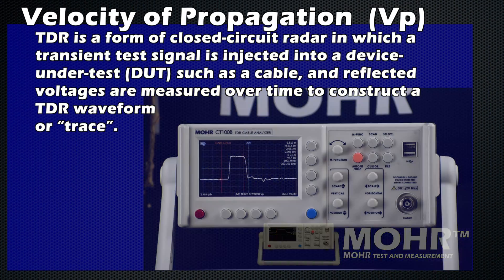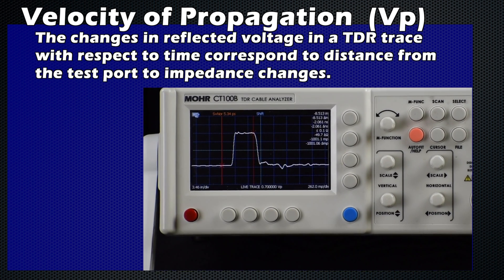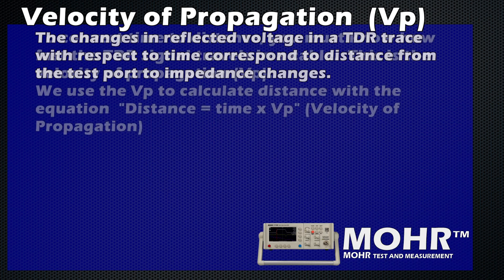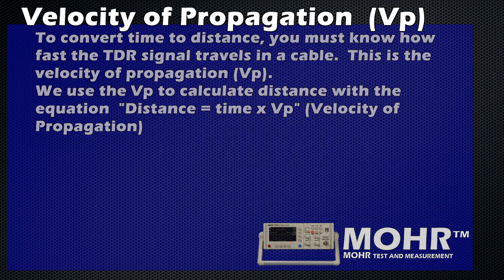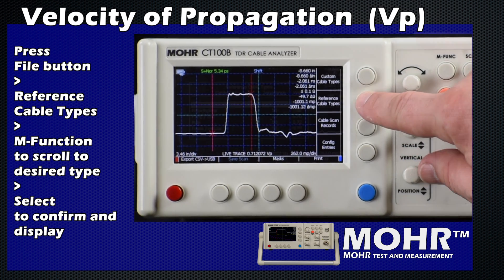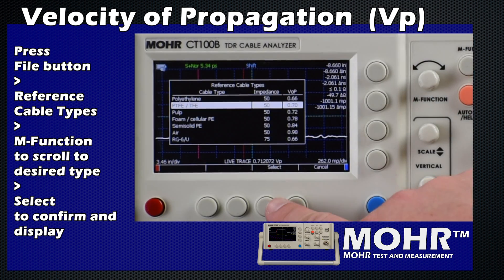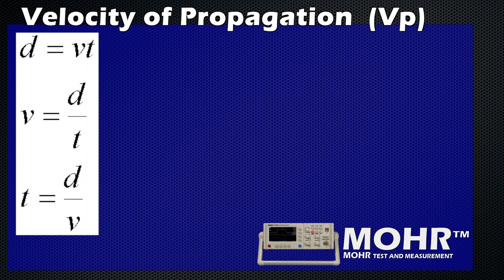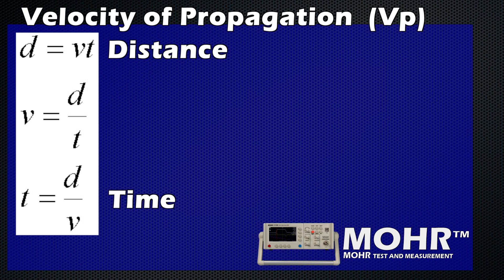CT100B DISTANCE TO CABLE FAULT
This video will show you how to find distance to cable fault by determining Velocity of Propagation using the Mohr CT100B Time Domain Reflectometer.

TODAY WE'RE GOING TO USE THE
MOHR CT100B TO FIND DISTANCE TO
CABLE FAULT.

ALWAYS REMEMBER TO PROPERLY
DISCHARGE STATIC BEFORE
CONNECTING TO ANY HIGH-FREQUENCY
TEST EQUIPMENT.

AND NEVER CONNECT TO LIVE
EQUIPMENT.

FIRST, WE NEED TO SET THE
VELOCITY OF PROPAGATION, OR VP.

THE ACCURACY OF THE DISTANCE TO
FAULT MEASUREMENT DEPENDS ON
THIS VALUE BEING ACCURATE.

THIS IS THE FRACTION OF THE
SPEED OF LIGHT THAT ELECTRICITY
TRAVELS IN THIS CABLE.

YOU CAN GET THIS NUMBER FROM
YOUR MANUFACTURER,

IN THE CT100B FILE FUNCTION,

OR YOU CAN SET THE VP MANUALLY.

I'M A TRUST BUT VERIFY TYPE
PERSON,

AND WE'VE JUST TOUCHED ON THE
FIRST TWO.

THEY ARE VALUABLE REFERENCES AND
GREAT STARTING POINTS.

BUT, IF YOU WANT THE MOST
ACCURATE VP,

YOU REALLY WANT TO FIND IT
MANUALLY.

AFTER THAT, YOU CAN SAVE IT
DIRECTLY TO YOUR CT100B FOR EASY
RECALL LATER.

WE'RE GOING TO START WITH ONE OF
OUR TEST CABLES.

USING A STANDARD TAPE MEASURE,
WE CAN SEE THAT OUR CABLE FROM
END TO END IS EXACTLY THREE FEET
OR THIRTY SIX INCHES.

THEN WE'RE GOING TO SUBTRACT
HALF OF THE LAST CONNECTOR FROM
THAT MEASUREMENT,

SO NOW WE'RE MEASURING THIRTY
FIVE AND THREE QUARTER INCHES.

NOW WE'RE GOING TO CONNECT THE
CABLE TO OUR TDR AFTER SHORTING
THE CABLE TO DISPERSE ANY
STATIC.

NOW WE'LL PRESS THE ORANGE
AUTOFIT/HELP BUTTON

AND SELECT AUTOFIT FROM THE
MENU.

THIS WILL MAKE THE WHILE CABLE
WE ARE TESTING VISIBLE WITHIN
THE WINDOW

AND CURSORS WILL BE PLACED AT
THE BEGINNING AND NEAR THE END
OF THE CABLE.

NOTICE THE APPEARANCE OF THE END
OF THE CABLE WHEN WE'RE ADDING
THE SHORTING CAP AND HOW IT
CHANGES.

THIS IS HOW WE KNOW THAT WE ARE
AT THE END OF THE CABLE

AND THAT IT'S NOT DAMAGED
SOMEWHERE IN THE MIDDLE

...AND USING OUR SCALE AND
POSITION KNOBS AS SEEN HERE

WE'RE GOING TO ZOOM IN AND ON

AND POSITION THE SECOND CURSOR

AGAIN WE'LL SHOW YOU WHAT IT
LOOKS LIKE UP CLOSE.

WHEN WE ...PLAY WITH THE END OF
THE CABLE THERE.

...AND ADD A SHORT CAP...

NOTICE HOW THE LENGTH OF THE
CABLE CHANGES WHEN WE ADD THE
SHORT CAP.

ANY COMPONENT THAT WE ADD TO THE
CABLE IS GOING TO ADD LENGTH TO
THE CABLE.

AGAIN, THIS IS HOW YOU KNOW
YOU'RE AT THE END OF THE CABLE.

AN IMPORTANT NOTE.

A TDR MEASURES IN TIME.

THE TIME IT TAKES TO GET TO THE
MEASUREMENT AND BACK...

...AND THAT'S HOW WE COME UP
WITH THE EQUATION

OF DISTANCE OVER TIME

EQUALS VELOCITY OF PROPAGATION

OR VP EQUALS D OVER T.

NEXT WE'LL SELECT ADJUST VP
UNDER THE M-FUNCTION

FIRST USING COARSE

AND THEN USING THE M-FUNCTION
BUTTON TO TOGGLE TO THE FINE
OPTIONS TO ADJUST THE VP...

...TILL THE MEASUREMENT SHOWS
OUR PREDETERMINED LENGTH OF
THIRTY FIVE AND THREE QUARTER
INCHES.

AND, AS I'M ADJUSTING,

YOU'LL SEE THAT THE TIME STAYS
CONSTANT.

WE'RE NOT ADJUSTING THE LENGTH
OF THE CABLE,

WE'RE ADJUSTING THE VARIABLE TO
MAKE THE EQUATION MATCH TO WHAT
HAS ALREADY BEEN PHYSICALLY
MEASURED.

NOW WE CAN SEE OUR VP HERE,

AND IT'S RATHER CLOSE TO THE PRE
PROGRAMMED VALUE STORED IN THE
CT100B,

JUST MORE EXACT FOR THIS BRAND
OR EVEN BATCH OF CABLE.

WE CAN EVEN SAVE THIS VP READING
TO THE CT100B FOR USE LATER.

CABLE

KEEPING WITH ELECTROSTATIC
DISCHARGE PROCEDURES.

WE'LL DISCONNECT THE FIRST CABLE
AND TRY OUR SHORTER CABLE AND
SEE WHAT IT SHOWS.

NOW WE'LL PLACE OUR CURSOR AT
THE END OF THE NEW CABLE.

AND WE CAN SEE OUR CABLE LENGTH
RIGHT HERE.

AND IT'S BASED ON OR VP THAT WE
DETERMINED HERE.

AND WE CAN VERIFY OUR PHYSICAL
MEASUREMENT HERE.

NOW WE'RE GOING TO SCALE THINGS
UP A BIT.

WE HAVE A 1000 FOOT ROLL OF RG6
COAX.

WE'RE GOING TO SEE WHAT IT LOOKS
LIKE ON THE CT100B.

WE HAVE ALREADY DETERMINED THE
VP TO BE 0.85

USING THE AUTOFIT FUNCTION,

IT'S GOING TO CHANGE OUR
MEASUREMENT RANGE FROM SHORT TO
MEDIUM.

AS YOU CAN SEE HERE, IT LOOKS
RATHER DIFFERENT COMPARED TO OUR
SHORTER LENGTH OF CABLE.

THERE'S A GRADUAL RISE WITH A
SHARP TICK UP AT THE END.

AND NOW LET'S SEE WHAT THAT
LOOKS LIKE WITH A SHORT CAP.

AND WE'RE GOING TO PLACE THE
CURSOR AT THE END.